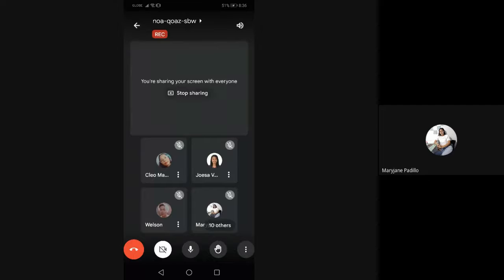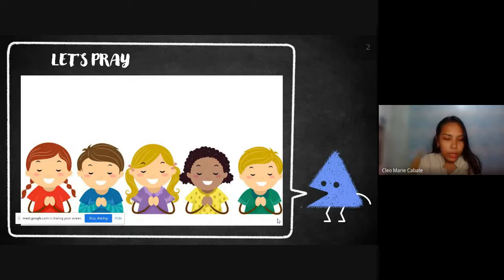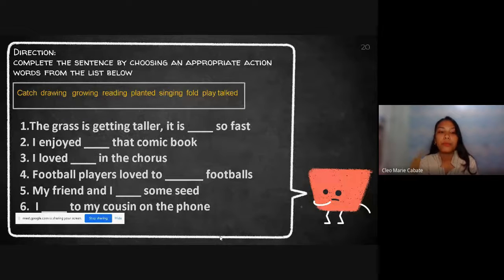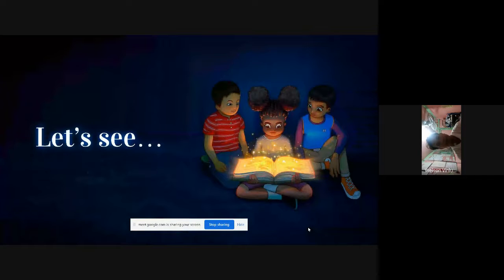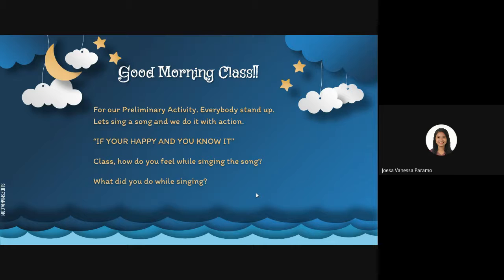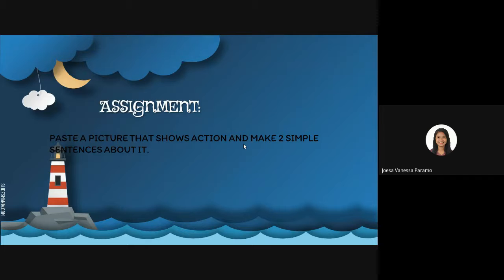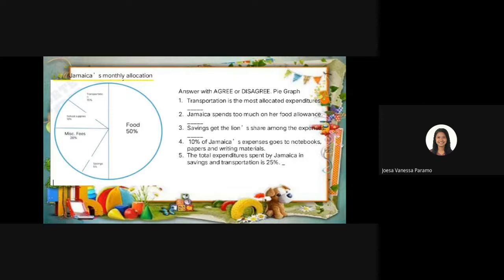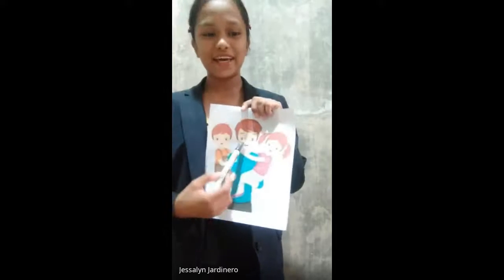Group A MC ENG 101TTh 8 30 10 00AM 2021 12 01 at 16 33 GMT 8